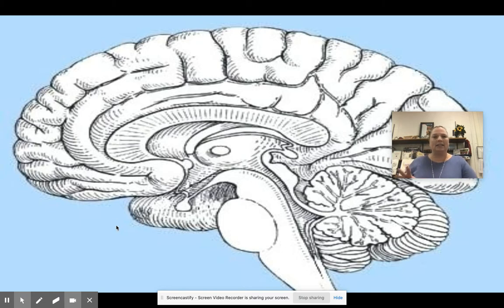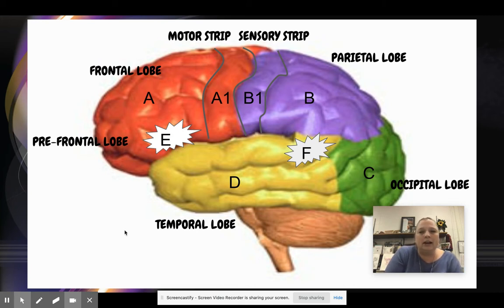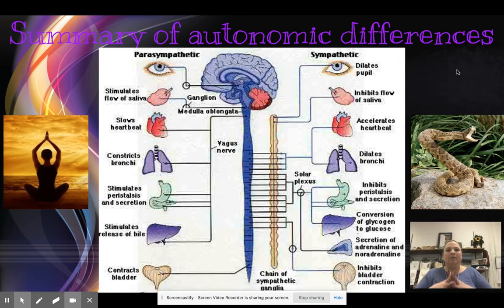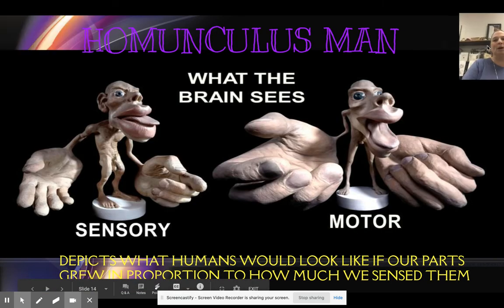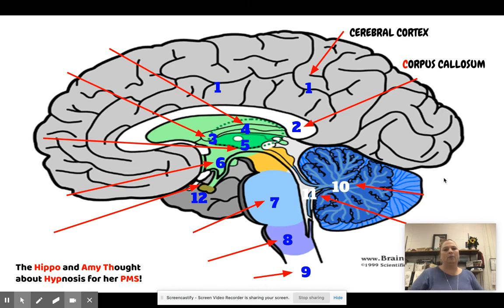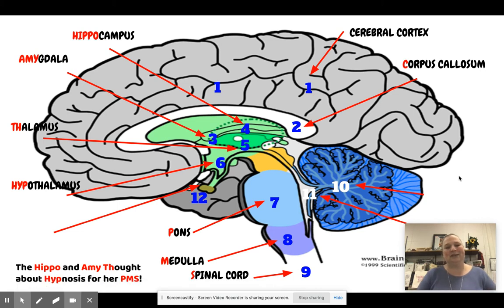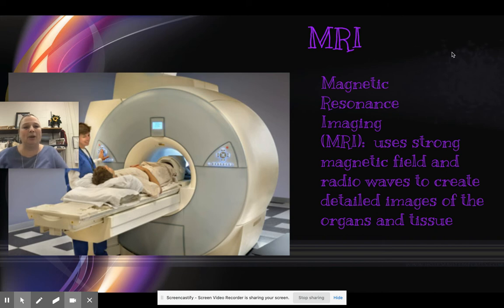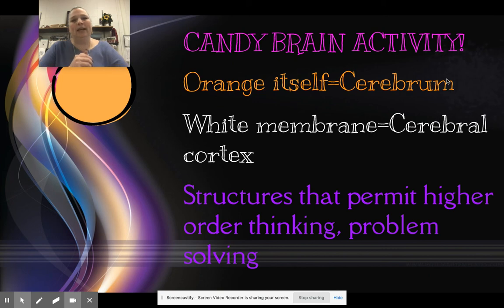terpstra THE BRAIN NOTES-PSYCHOLOGY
Locates parts of the brain and what they do; different scans used